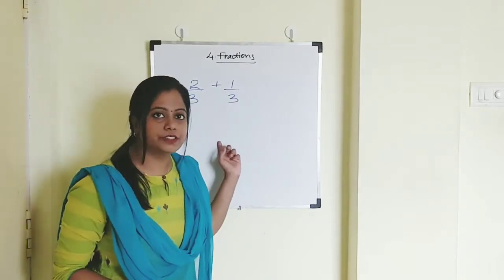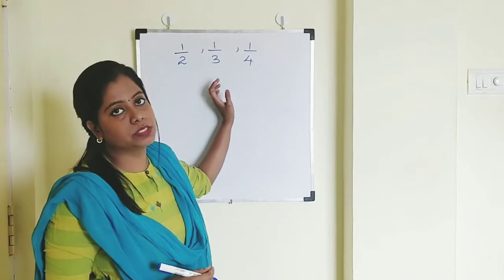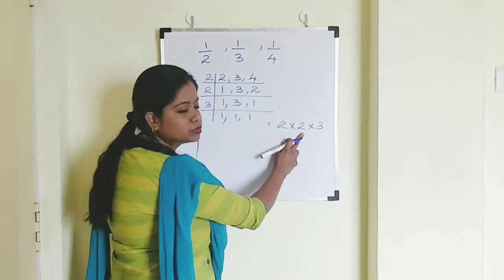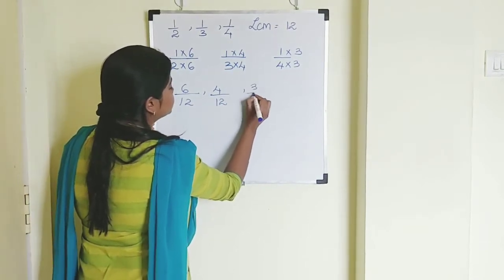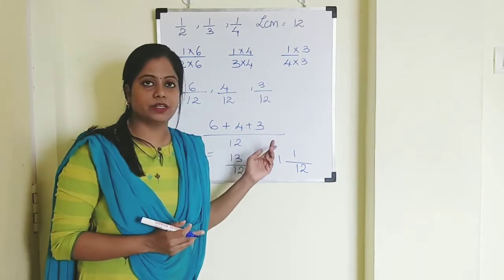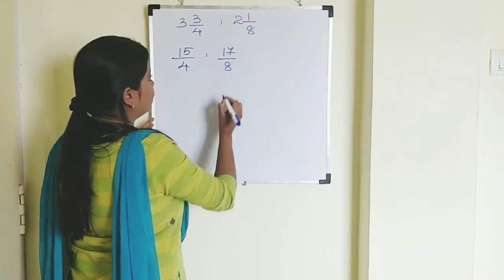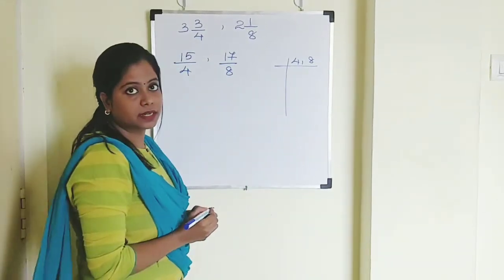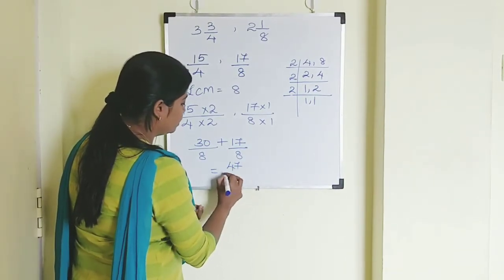Fractions Class 5 Part 2 - Addition of fraction